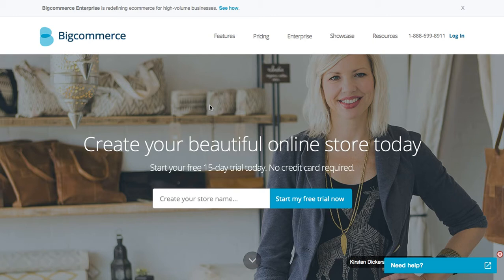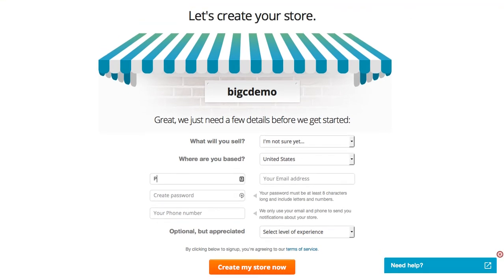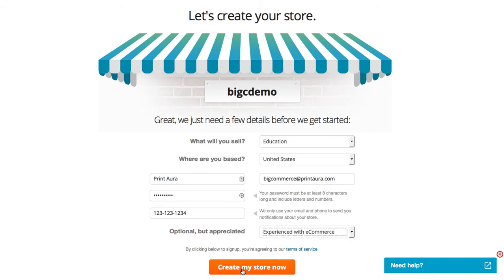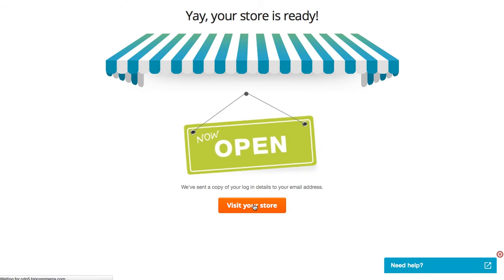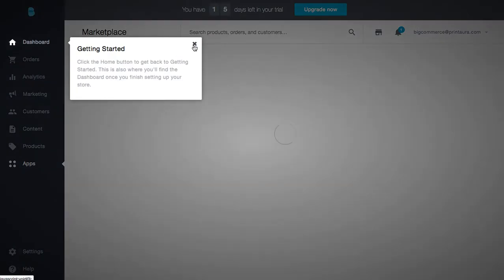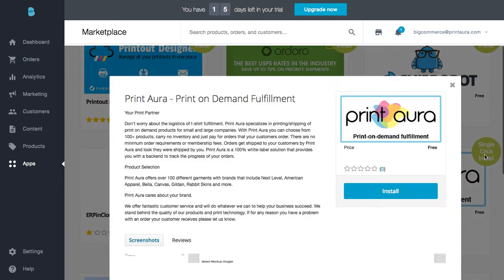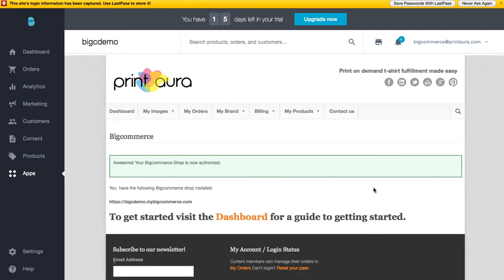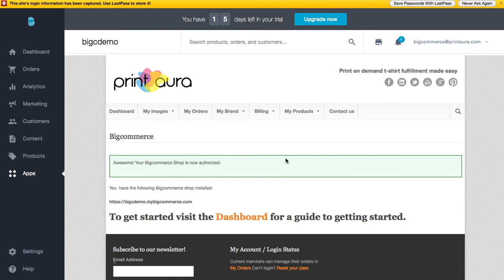How to integrate PrintAura with Bigcommerce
Guide to signing up for Bigcommerce and installing the PrintAura t-shirt fulfillment app. Use PrintAura for on-demand printing of t-shirts, mugs, bags and more with no minimum order. Find the PrintAura app in the Bigcommerce app store.